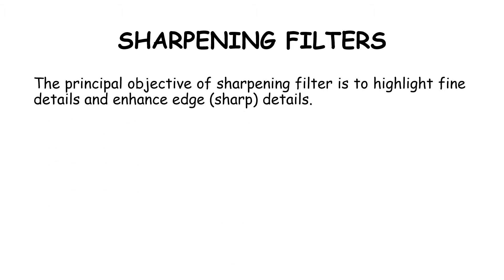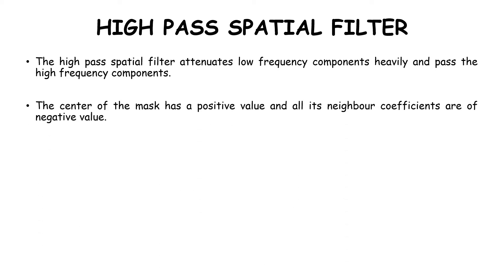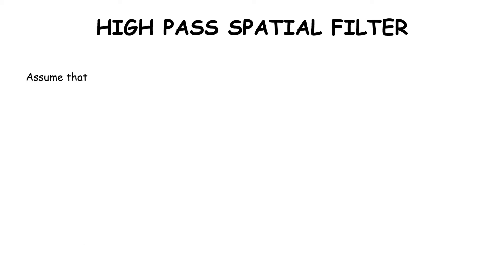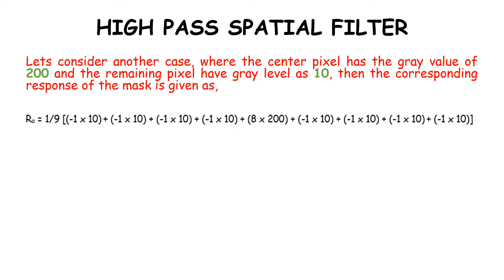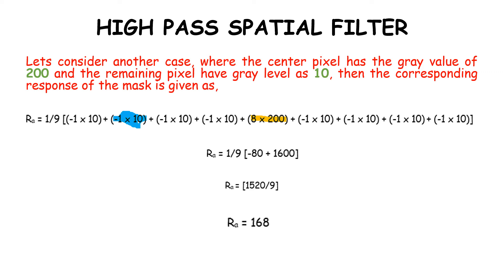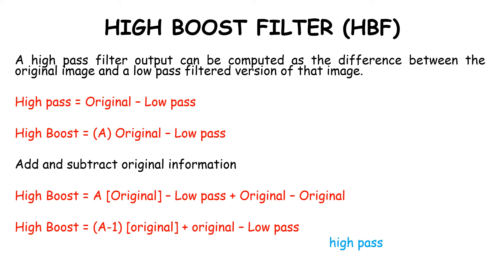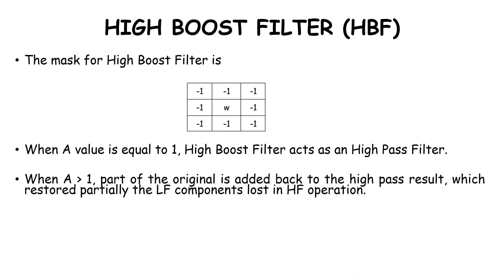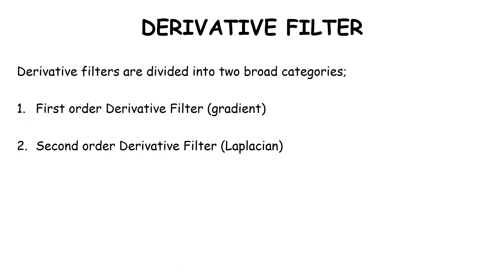SPATIAL FILTERS - SHARPENING FILTERS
T. MERLIN INBAMALAR